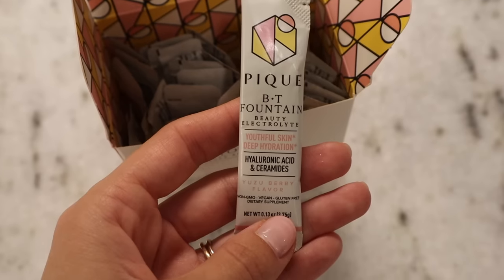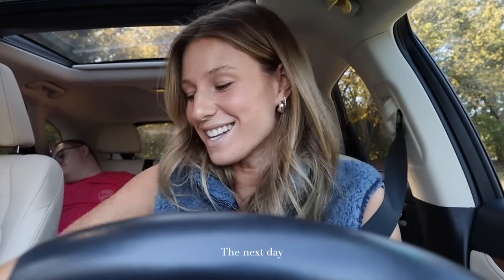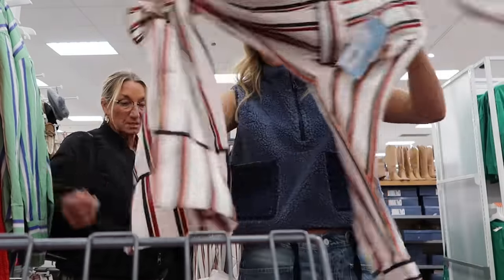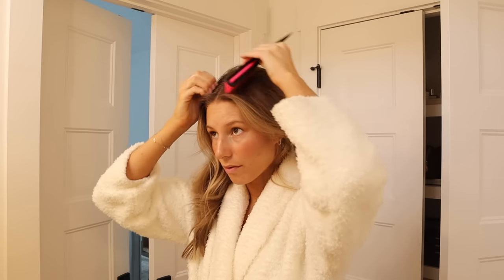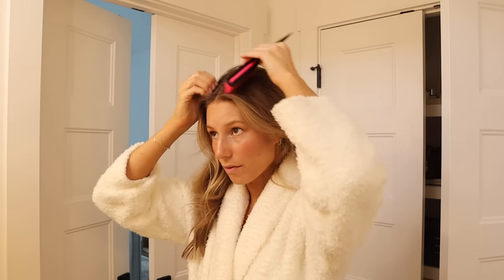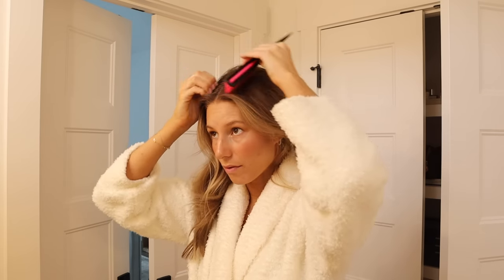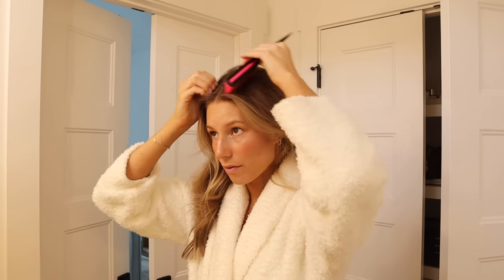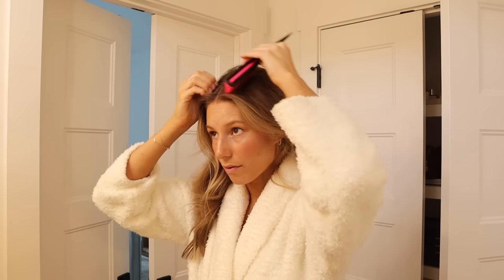VLOG: Week in my life | Getting my extensions back in + Back home for the weekend + Where i’ve been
xx Rach

items mentioned:
Target silk pants
Target silk top
Windsor coat
texture spray
peppermint lip balm